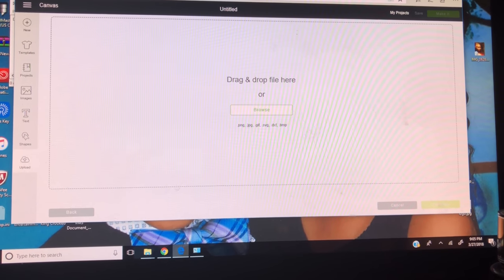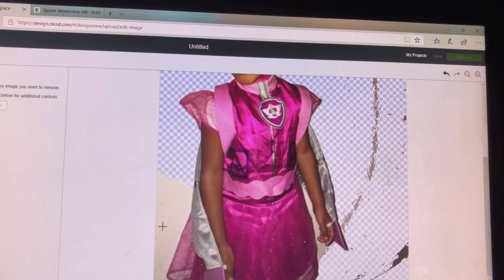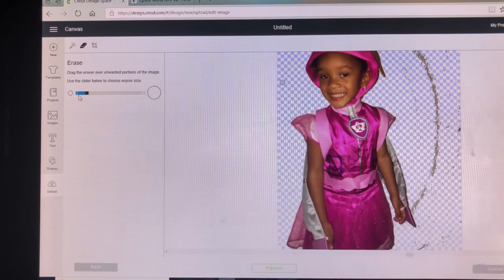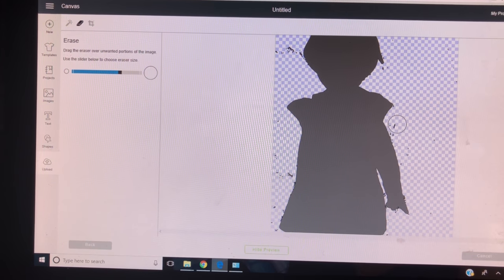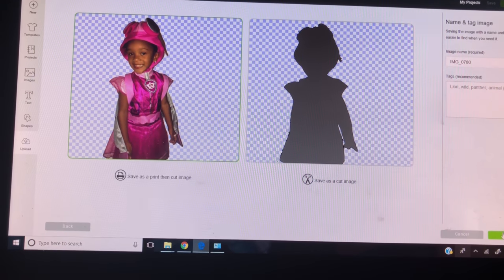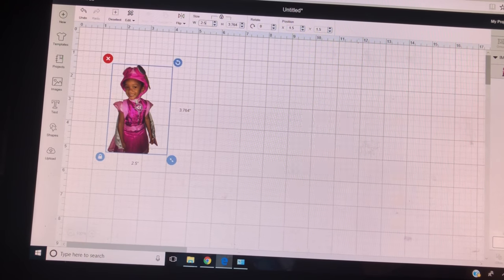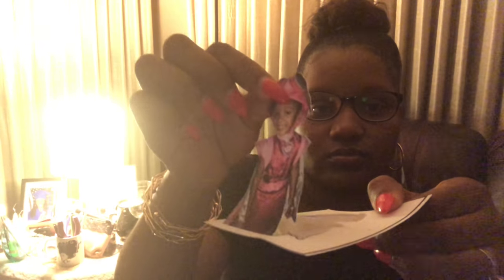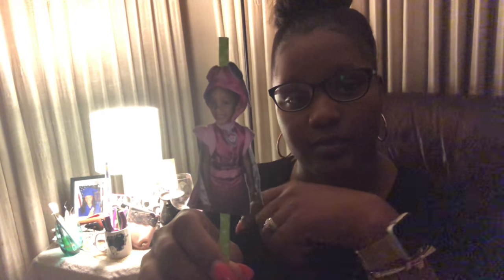How to remove the background from a picture and make a sticker | Make it with Cricut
Items used:

Printable Sticker Paper
Cricut Maker

Printer:
Epson Workforce 7610

Straw, cup or whatever you want to use.